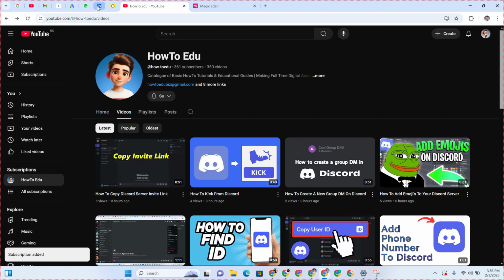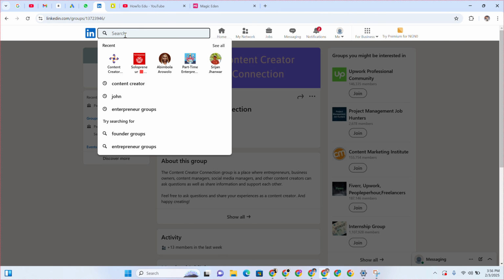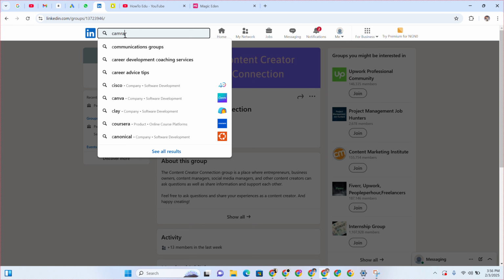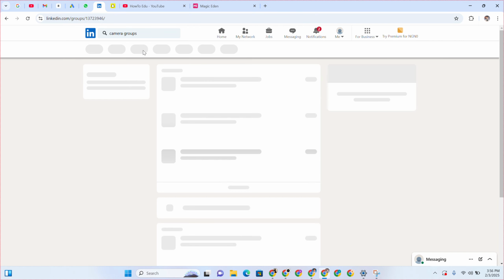How To Join Groups in Linkedln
In this video I'd show you How To Join Groups in Linkedln, Ensure you subscribe & turn on the bell notifications to this channel for lots of more educational guides and contents like this.

⛓️ This Links Will Help You :

1. Sign up For a Chance to Win $100 on your first Deposit

2. Earn Your first $5 Now

3. Deposit + Sign up to get Amazing Job Gig Offers

4. Best Virtual Dollar Card for Online Payments & Subscriptions

5. Click & Sign up to this if you have $3

6. I use this S£cret Tool to grow my other Faceless Channels

7. Learn Forex Trading From the Scratch

8. The Complete Amazon KDP Beginners Program

9. Google Ads Mastery Program

10. The Ultimate WhatsApp Sales Blueprint

11. Earn up to 55% on Each Trade

12. Earn up to $500 I'm Credits

13. Invest in Stocks & Shares

14. I use this App to Save my MONEY For the Future :

15. I use this SEO Tool only for my Video Optimizations & Keywords Research :